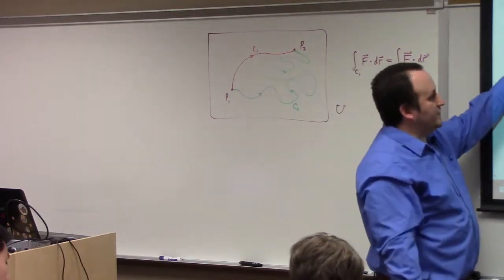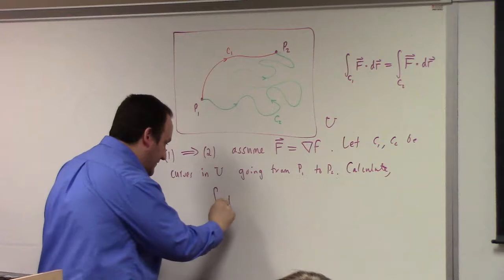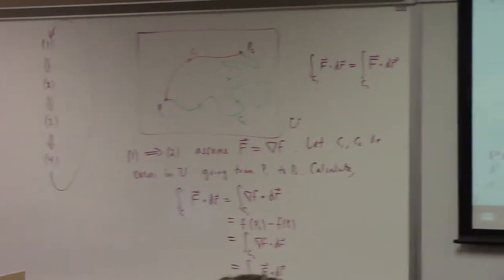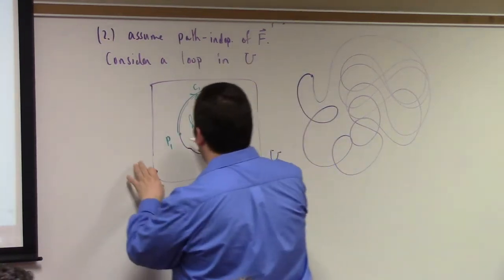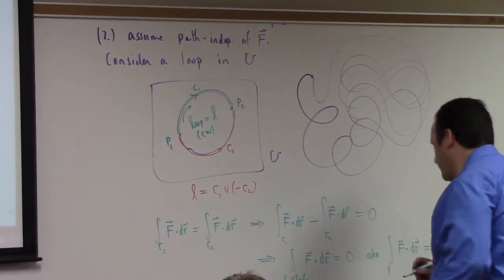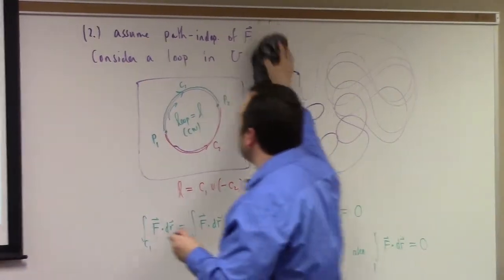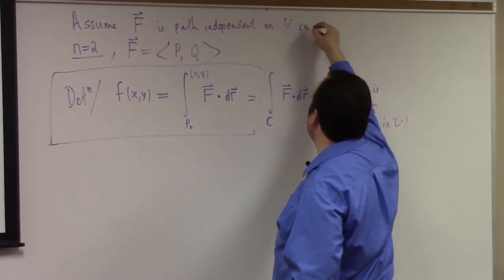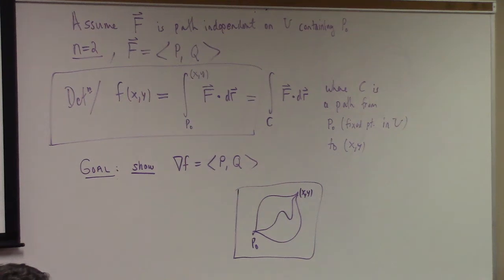Multivariate Calculus: line integral calculation and notation, 4-6-17, part 2